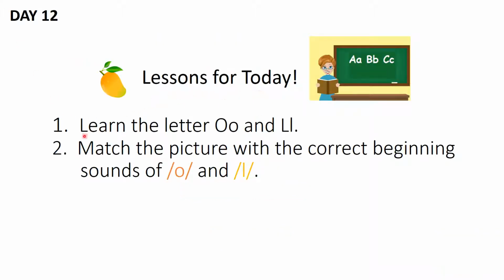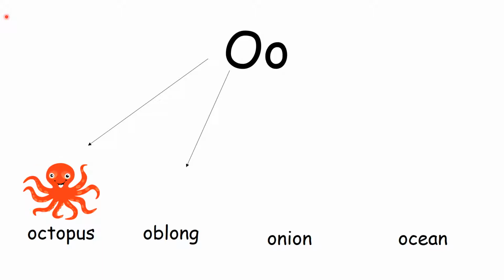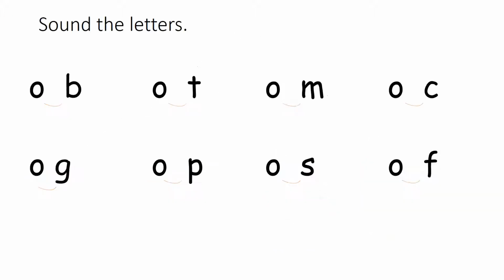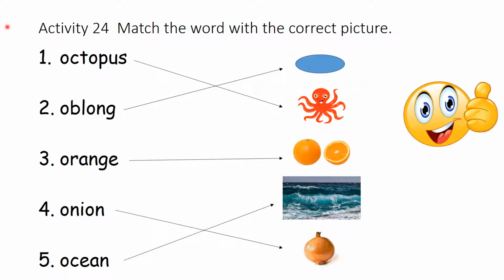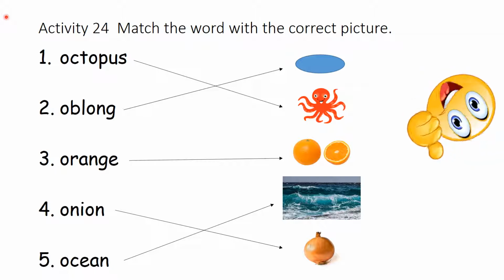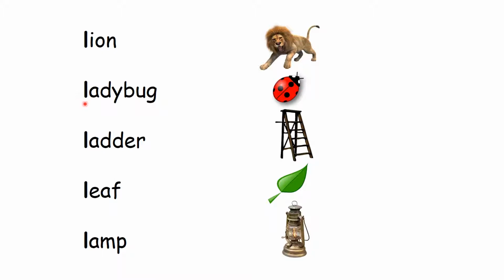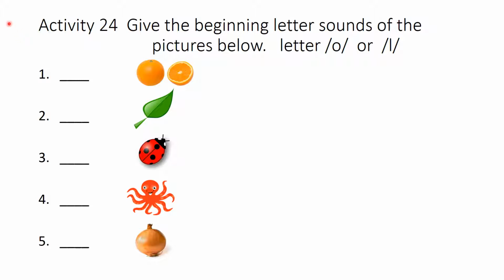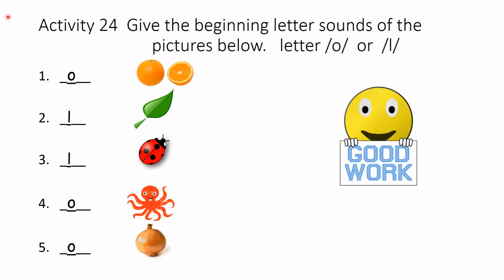DAY 12: TEACHING READING is EASY for BEGINNERS!